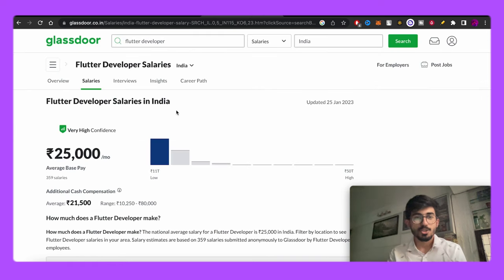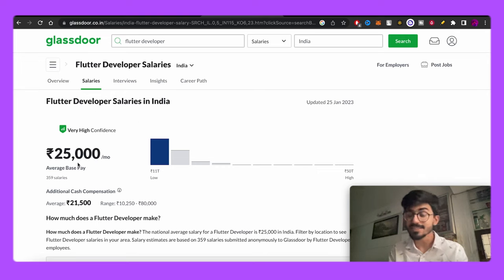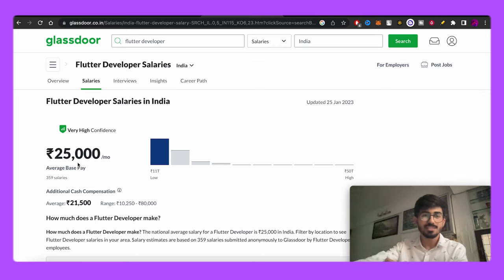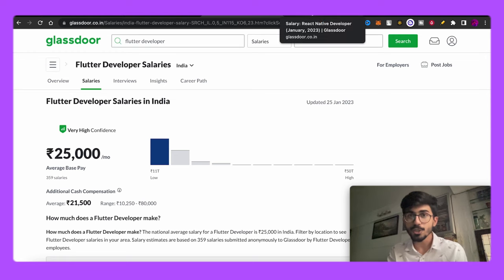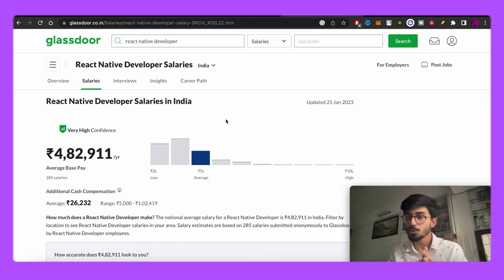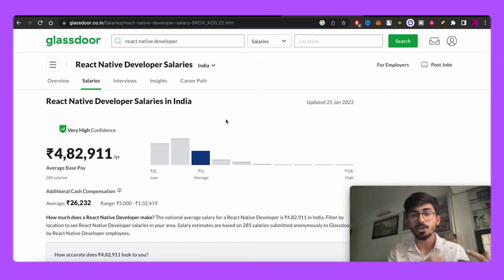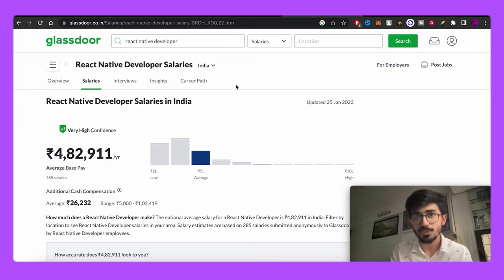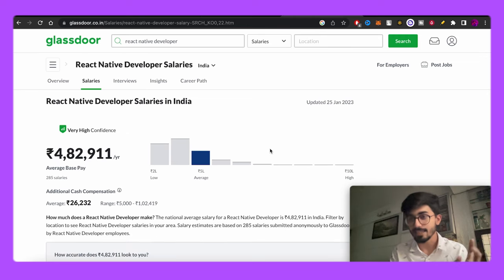Complete Mobile App Development Roadmap 🤯 | Ali Solanki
What is the complete Mobile App Development Roadmap? How to develop an app? How can I start my app development journey? What is Flutter? What is android studio?How does android studio work?How to start earning money from app development?How much salary can an app developer expect? All these questions will be answered in this video. I will also be sharing my app development journey

Learn how to develop your app concept into a profitable product step by step. This video covers all the significant milestones, from market research through launch, and offers helpful advice for prospective app developers. Improve your abilities and advance your app development career.

Index:
00:00 Introduction
01:12 Native & Cross-Platform Frameworks
02:10 Android Native Development
03:35 IOS Native Development
04:23 Cross-platform development
06:55 Salary offered

💸Tags💸
ali solanki,app development roadmap,app developer expected salary,my app development journey,android app development,ios app development,how to use android studio,flutter development,How to develop an app?,How can I start my app development journey?,What is Flutter?,What is android studio?,How does android studio work?,How to start earning money from app development?,How much salary can an app developer expect?